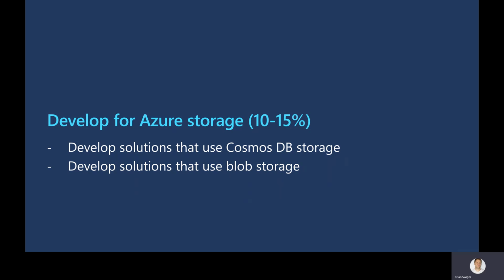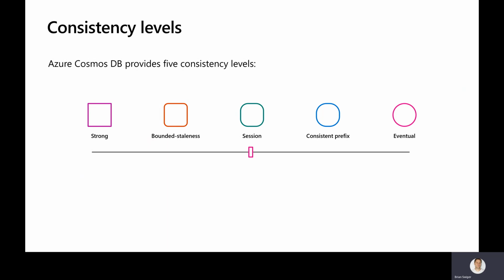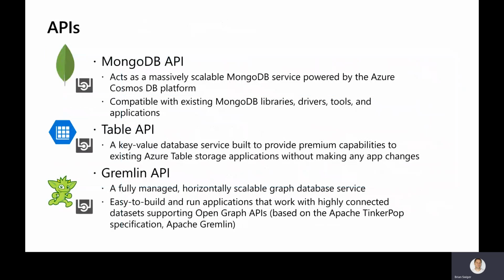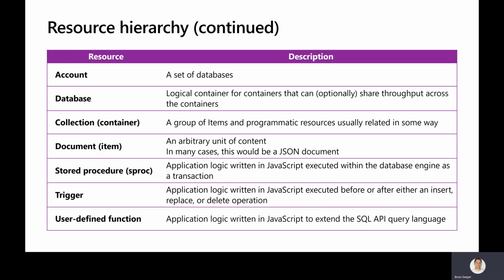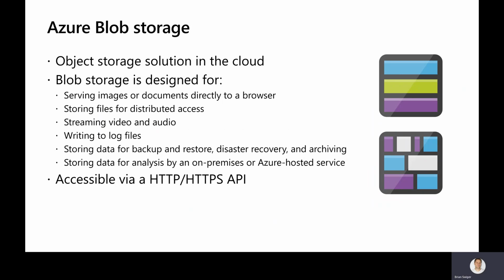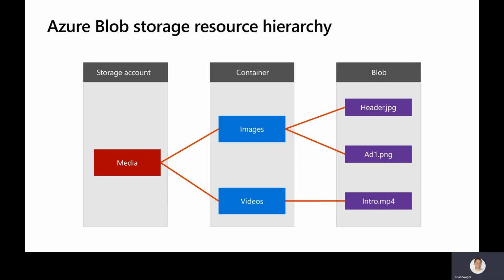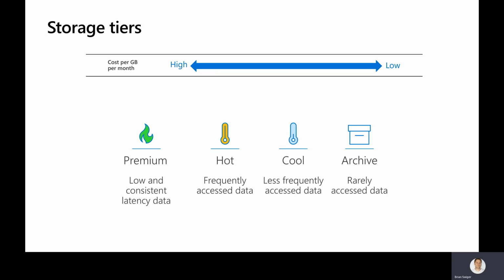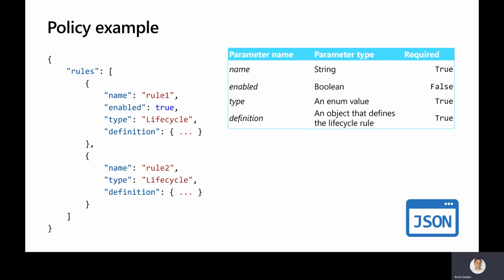CERT AZ 204 Mod 2 Azure storage